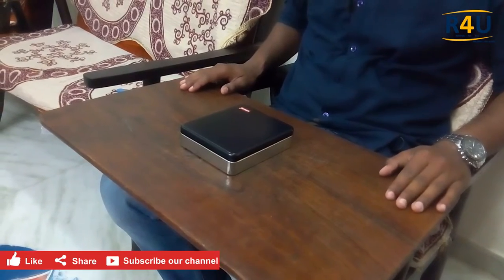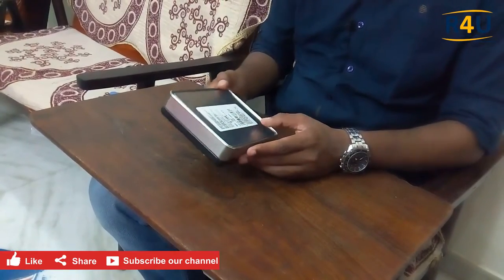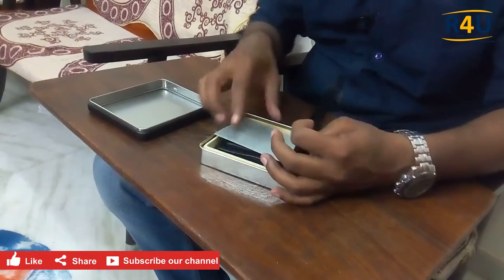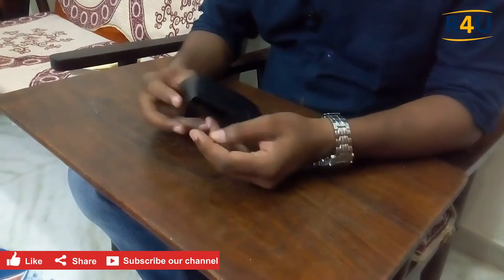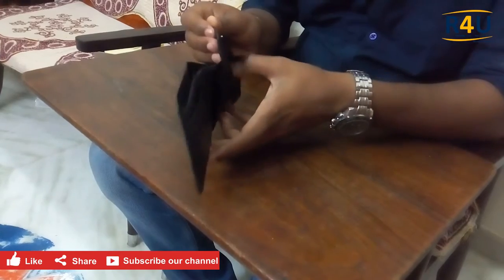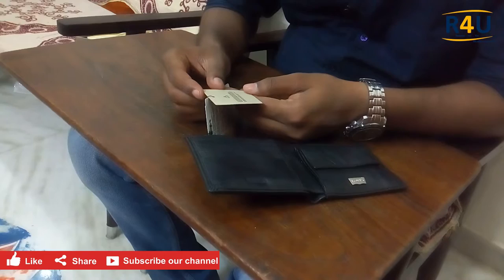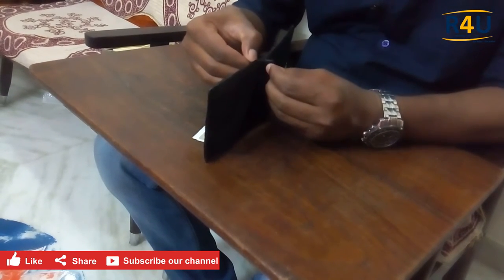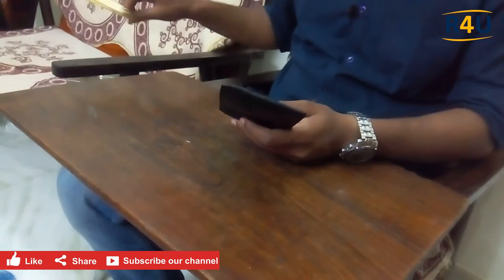Unboxing of Levis leather wallet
If you have any quires please mention in the comment section we give reply as soon as possible.